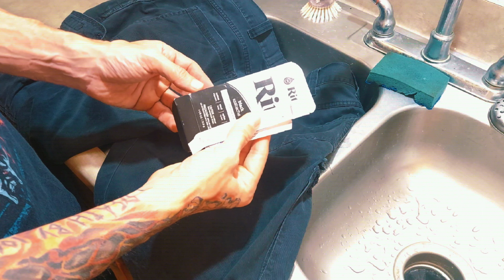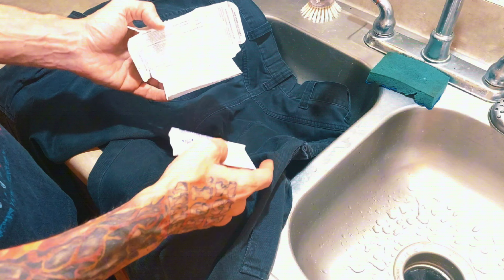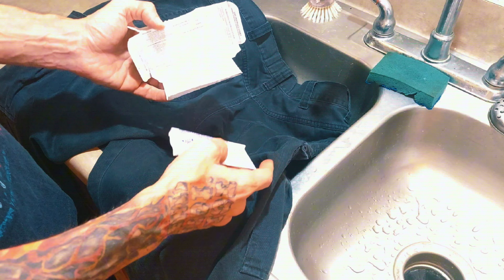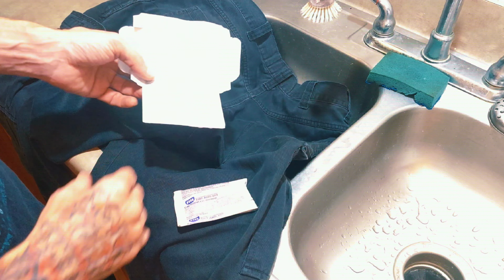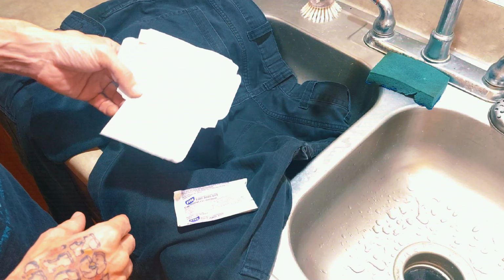I Used Rit Dye Powder Single Pack on a Faded Pair of Pants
Be sure to follow my storefront on Amazon right

I am a participant in the Amazon Services LLC Associates Program, an affiliate advertising program designed to provide a means for us to earn fees by linking to Amazon. com and affiliated sites. Also helps fund products for this channel.